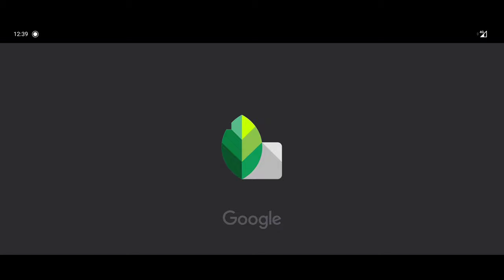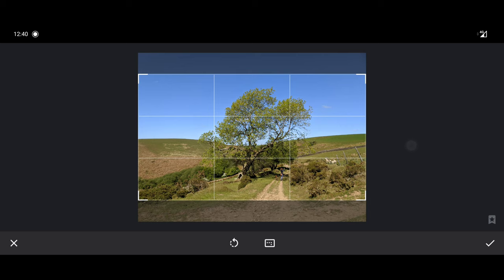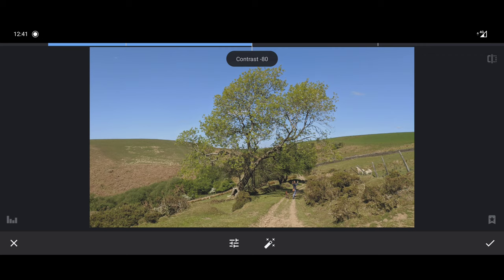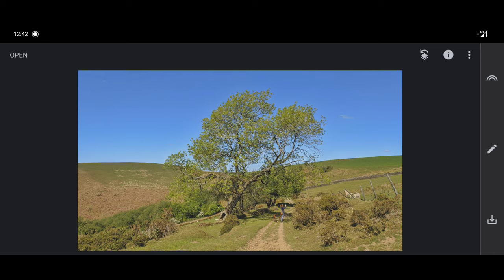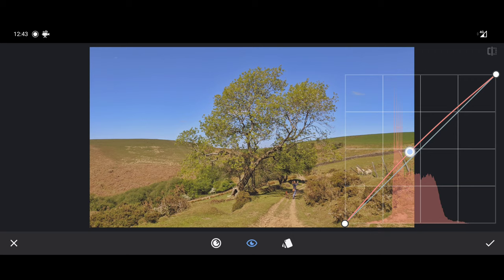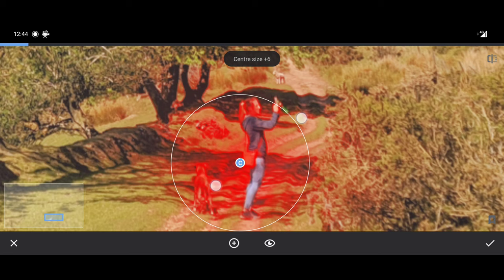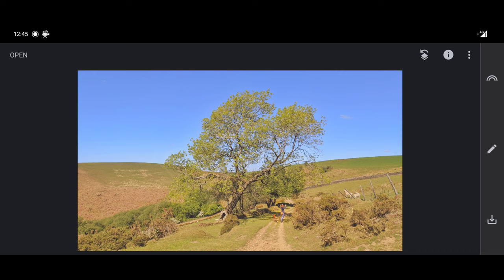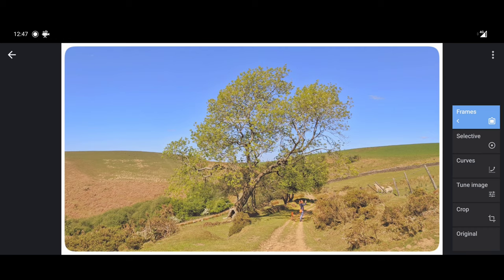How I Edit My Photos - Add a Matte/Faded Effect Look to Your Photos in Snapseed!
New video in in my photo editing series - showing a complete walk-through of how I edit photos using various mobile editing programs. This time showing some simple tips on how to achieve the matte/faded look with your photos.

Download Snapseed for your device - it's free!

Music;
Jordyn Edmonds